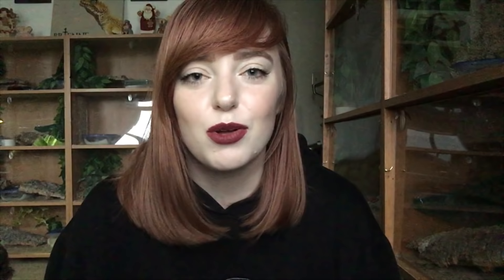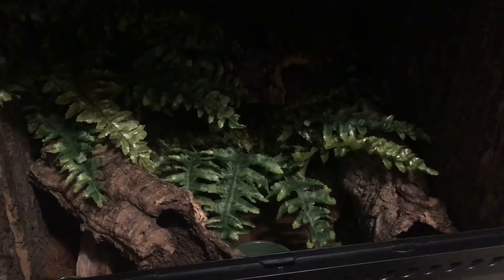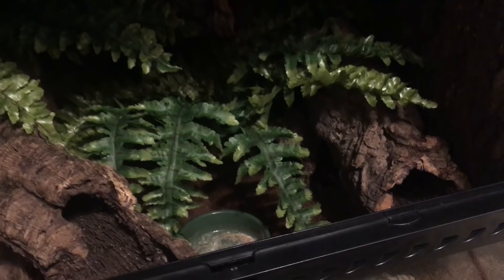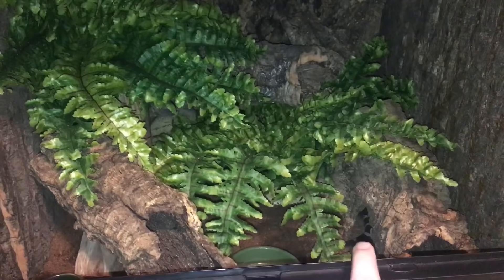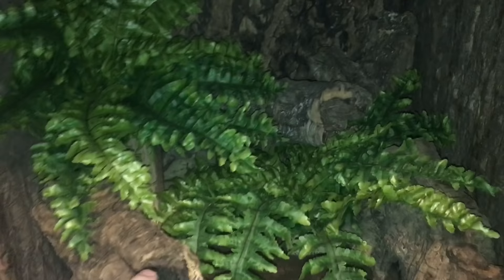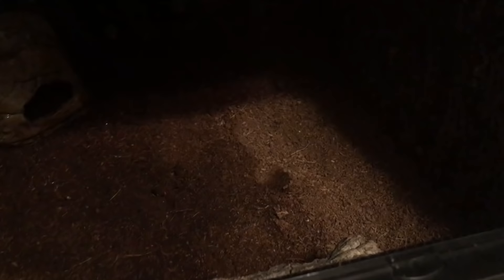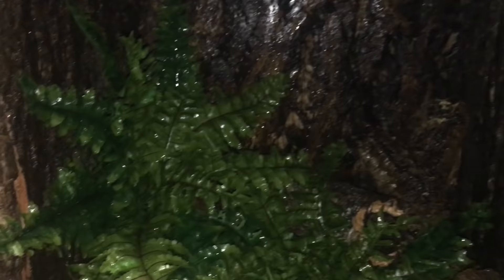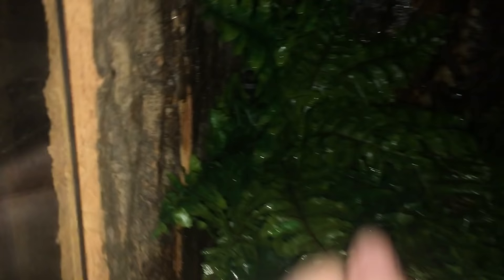How to Care for Chinese Cave Geckos | Goniurosaurus hainanensis